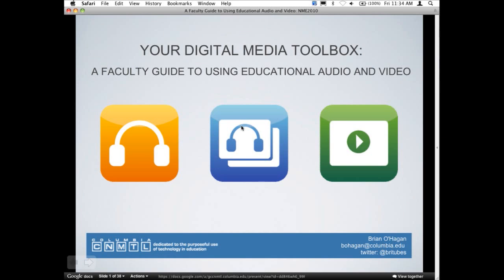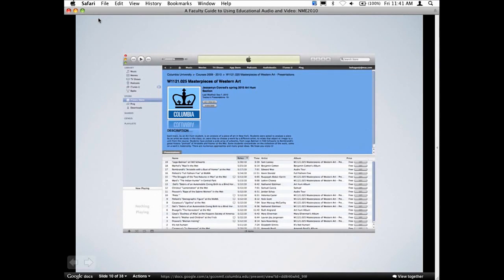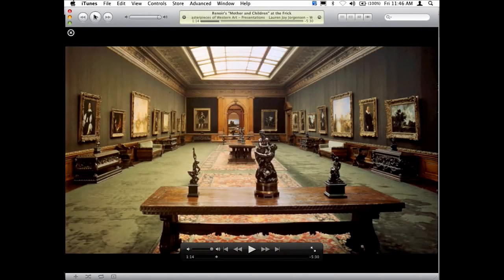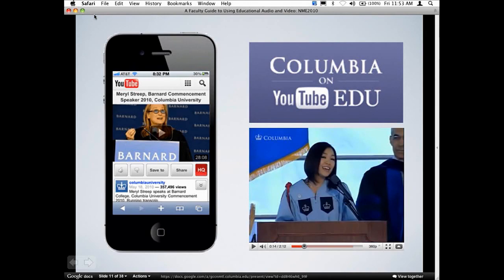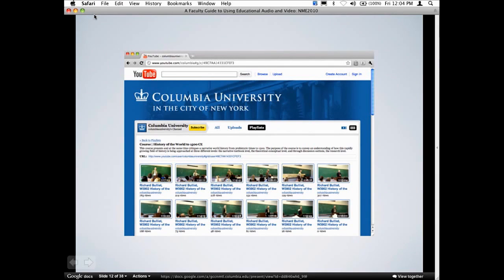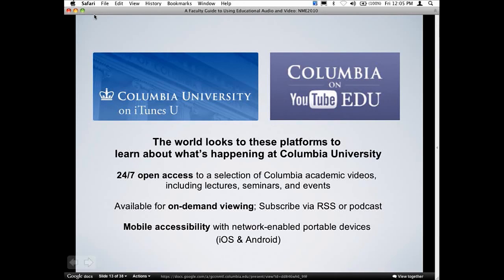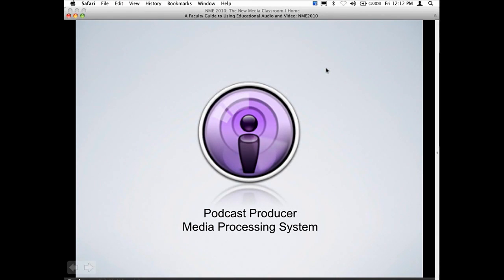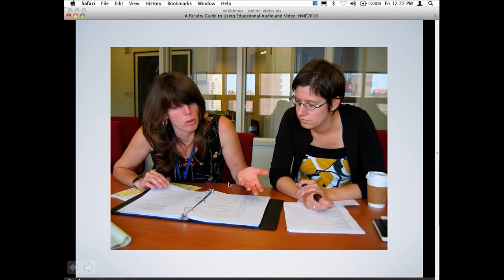Your Digital Media Toolbox: A Faculty Guide to Using Educational Audio and Video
In this NME 2010 session, Brian O'Hagan, CCNMTL Senior Digital Media Technologist, provides an overview and comparison of platforms for archiving media, including Columbia on iTunes U and Columbia YouTube EDU, as well as tools and related media services available for providing podcasts and online video within CourseWorks, Wikispaces, and EdBlogs. Demonstrations include how to utilize each media platform, take advantage of podcast syndication, and survey useful media creation tools such as ProfCast, Camtasia, and ScreenFlow--highlighted by examples from Columbia courses.

Chapters:
00:07 An introduction to the session
4:18 Columbia on iTunes U
9:41 Jessamyn Conrad on using iTunes U in Masterpieces of Western Art - Student Multimedia Essays
16:48 Columbia University's YouTube Channel
20:03 Prof. Richard Bulliet on using YouTube to archive his course lectures
31:17 Overview of CCNMTL media services
37:47 Educational digital media content, creation tools, and using video purposefully in your course
46:32 One-on-one staff consultations on how to use video in your course